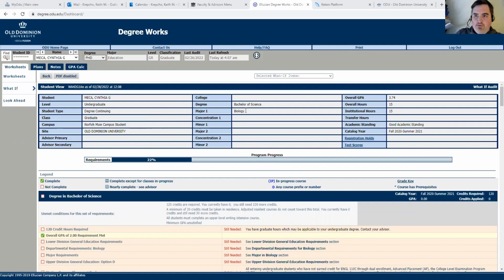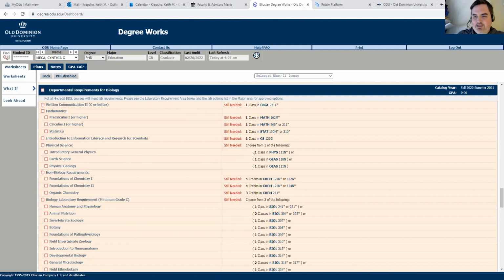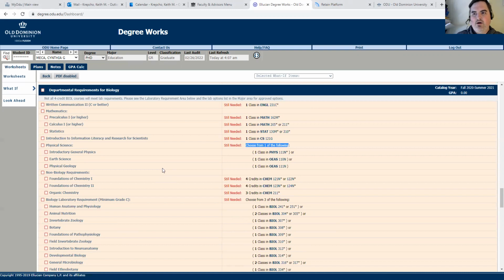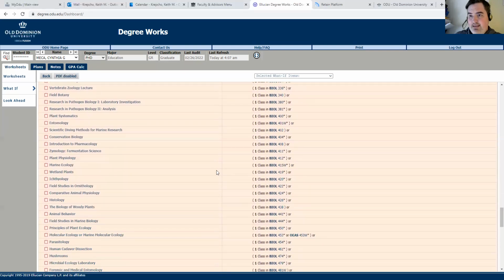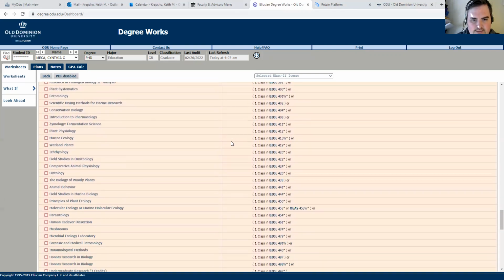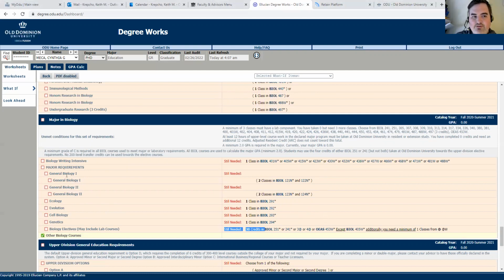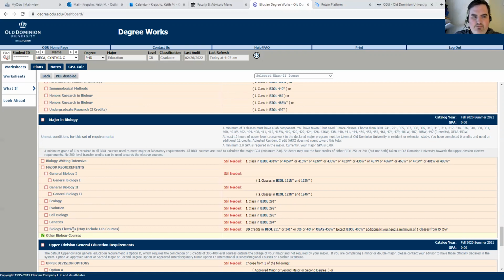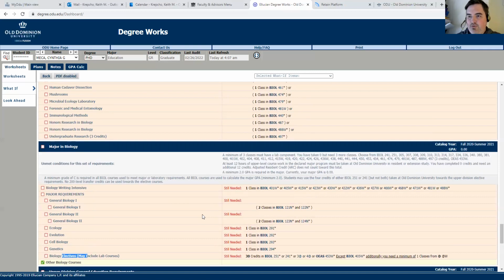Upperclassmen Advising - Biology